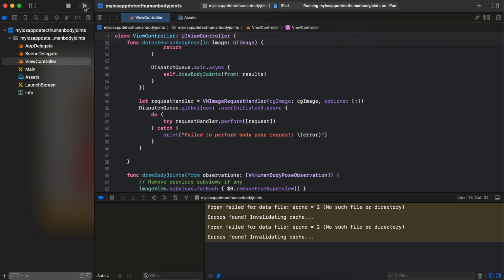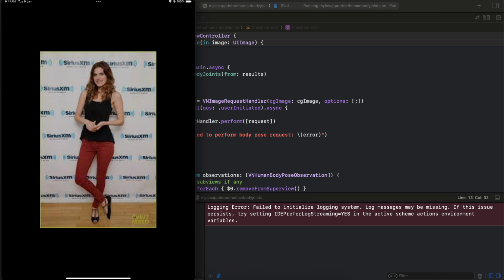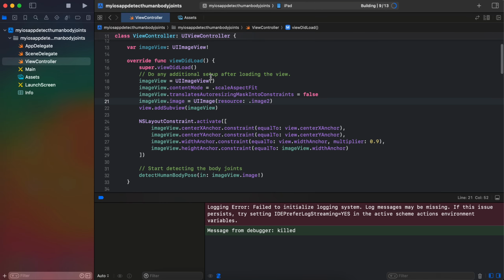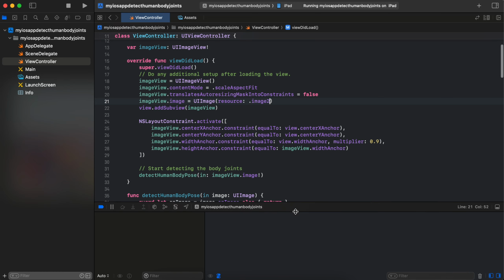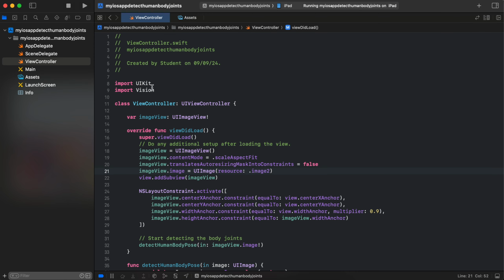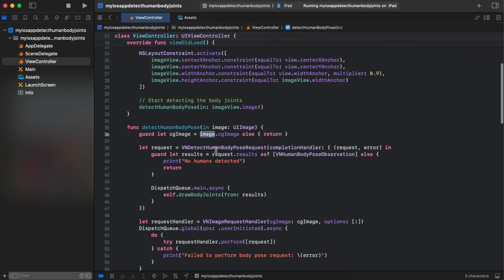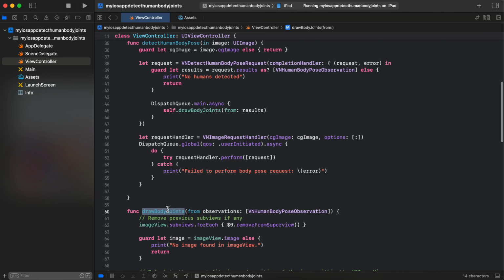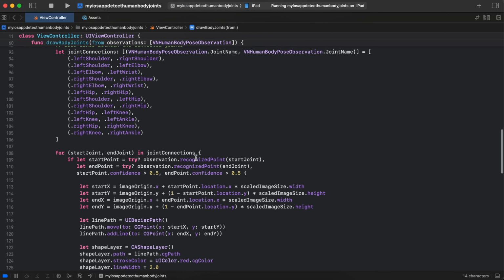How to draw Human Body Joints in native iOS app using Vision framework